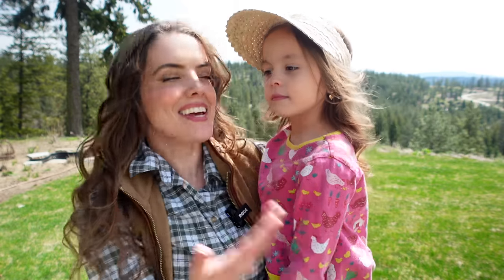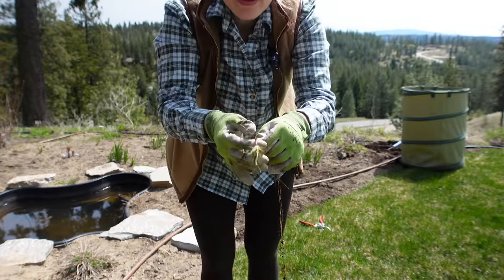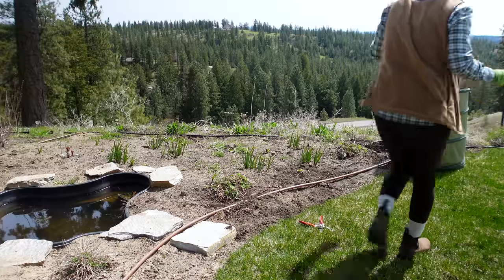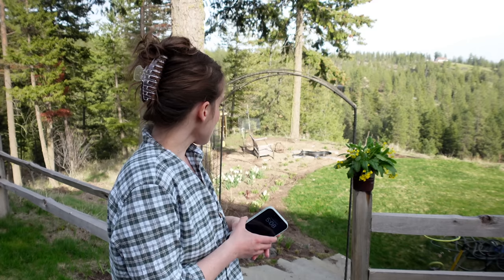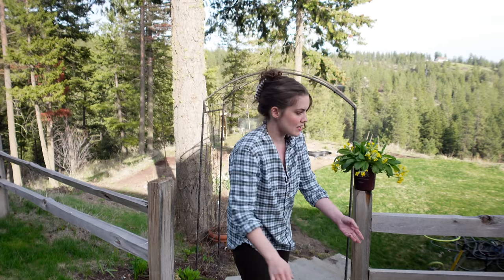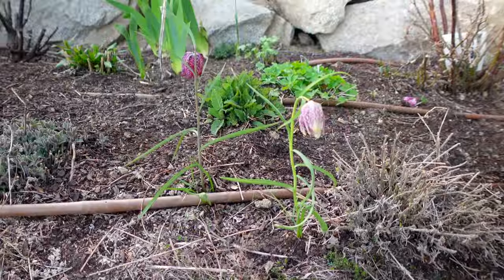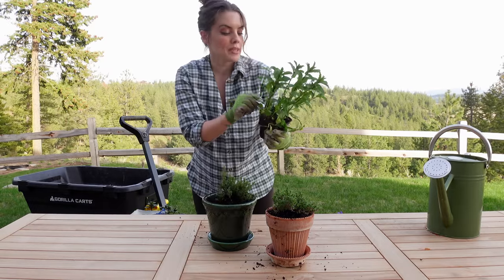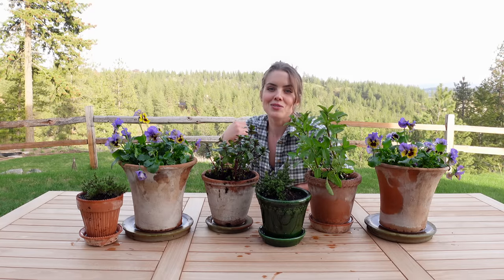SPRING GARDEN 🪴 : Cleanup and Planting Herbs in Pots for a Beautiful Display!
Welcome Back to Honey Hill gardening friends. Today Eve and I are cleaning up the second terrace border, planting perennials for early spring interest, and adding some beautiful pots of herbs and pansies to our patio dining table. Won't you join us? Happy Gardening!

My favorite gardening gear:

1. Gorilla Cart
2. Large auger
3. Watering Can
4. Leaf blower
5. Garden Cleanup Bag
6. Pruners
7. Flower snips
8. Gardening Boots
9. Cobra weeding tool
10. NEW! Current favorite gardening boots